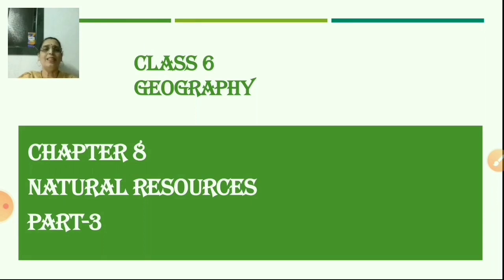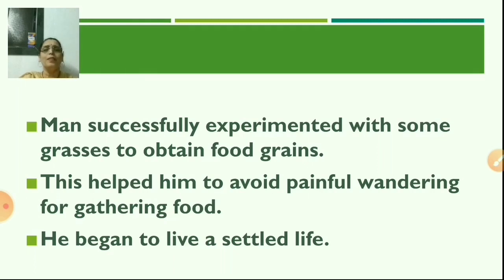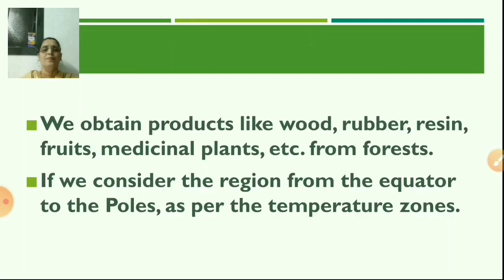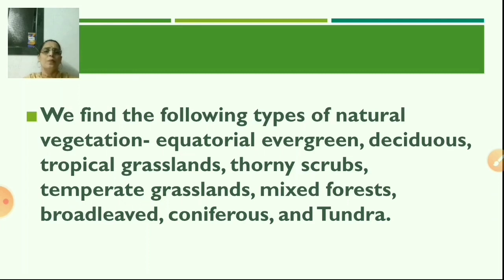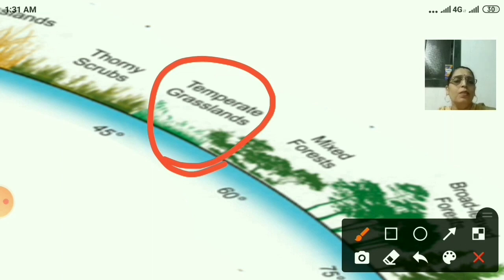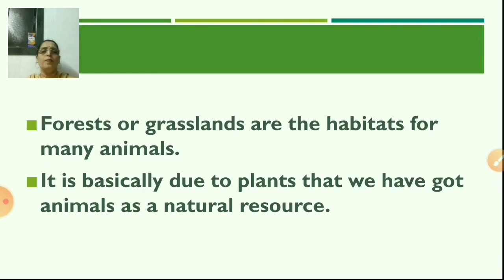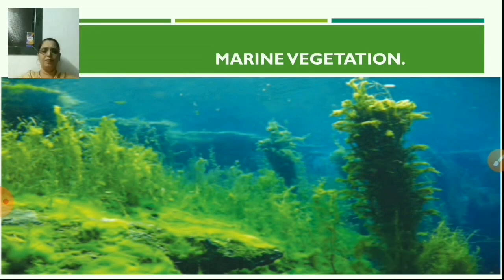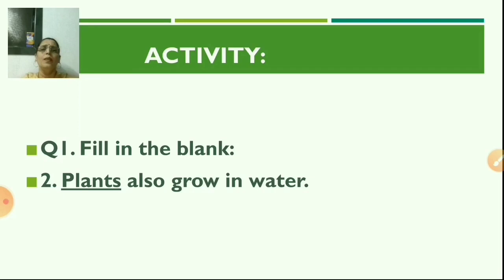CLASS_6_GEOGRAPHY_CHAPTER_NO_8_NATURAL_RESOURCES_PART_3